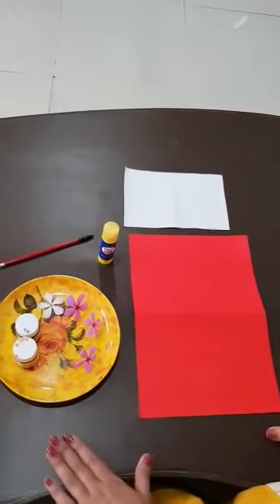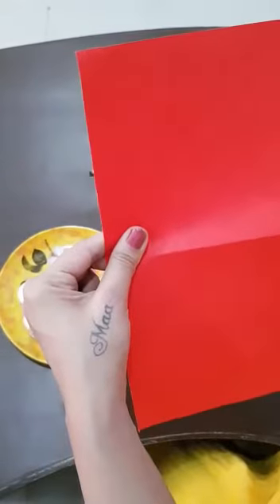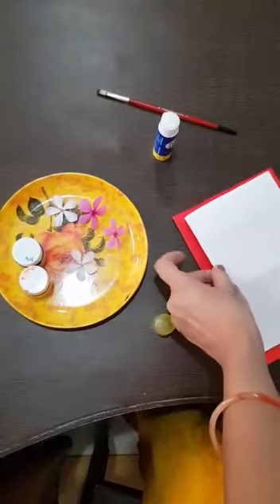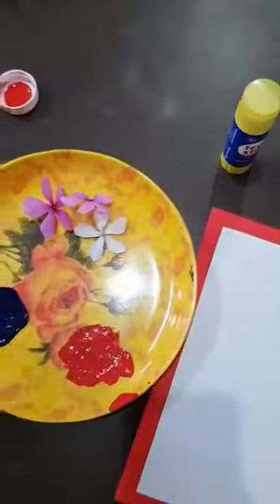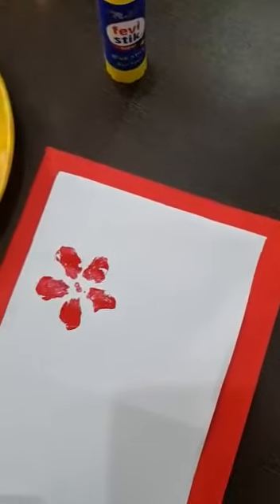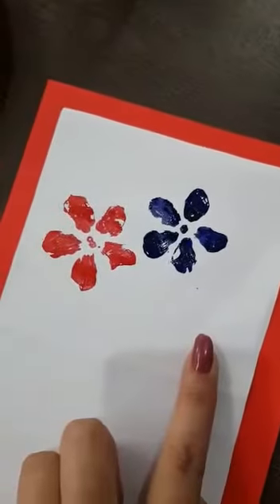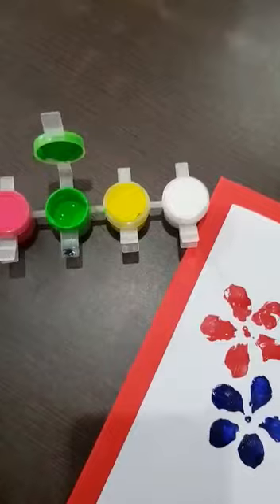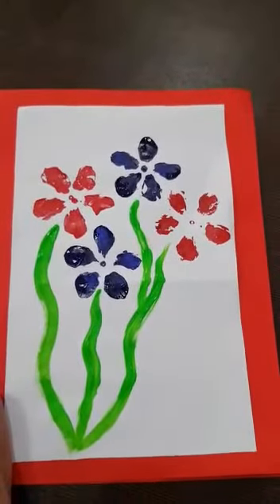Class Nursery, Teacher's Day (Craft) Card making activity.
Kids will learn about how to make card with the help of paper, flower and colour.